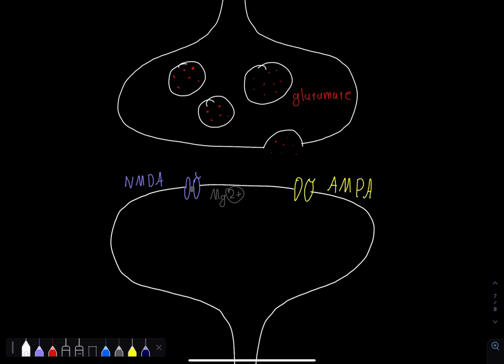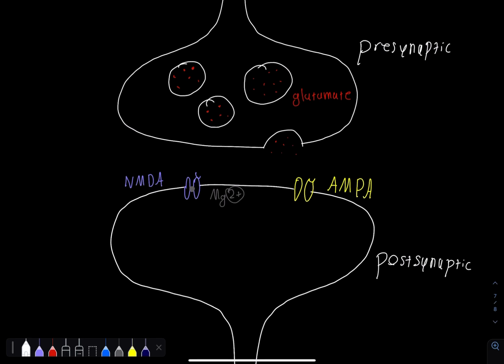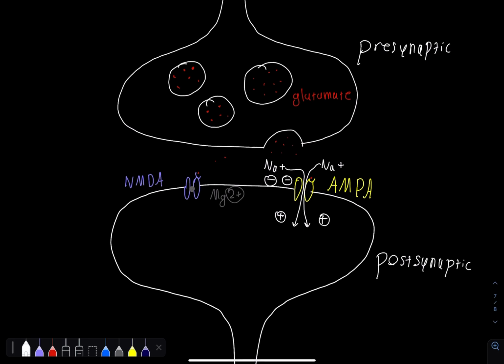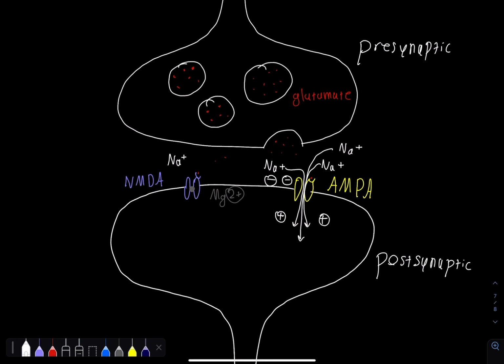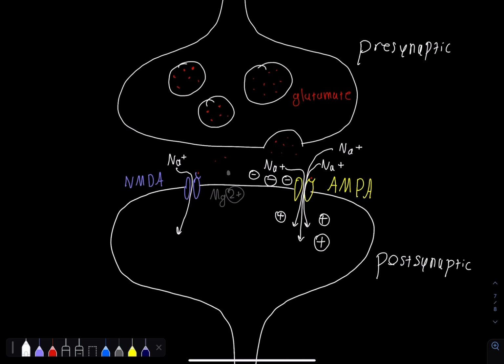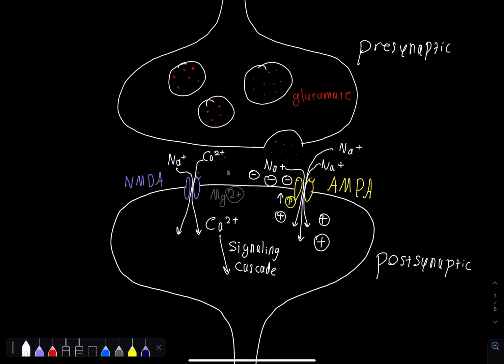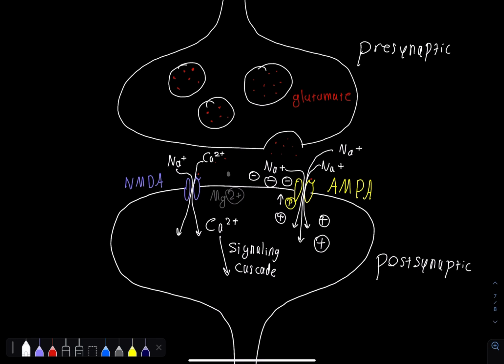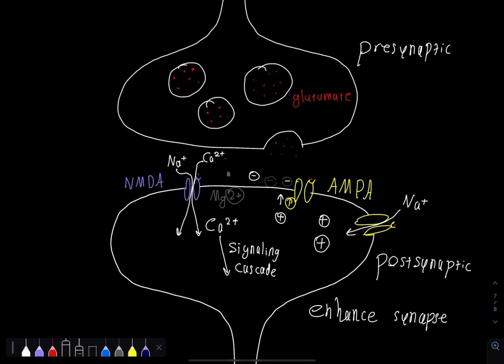Glutamate Receptors: NMDA & AMPA | Neuroscience